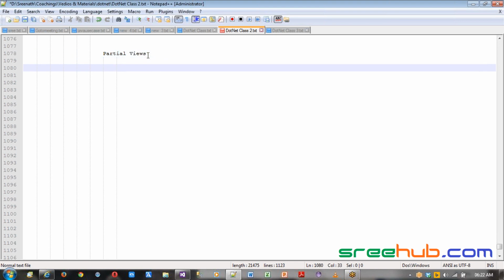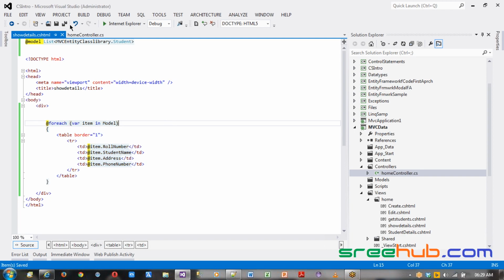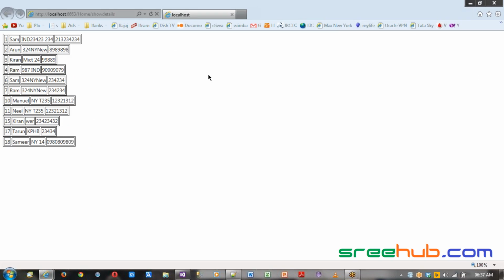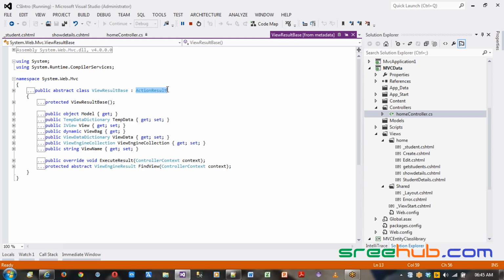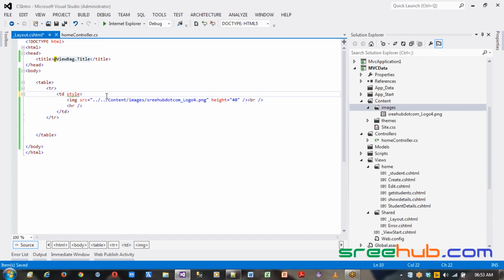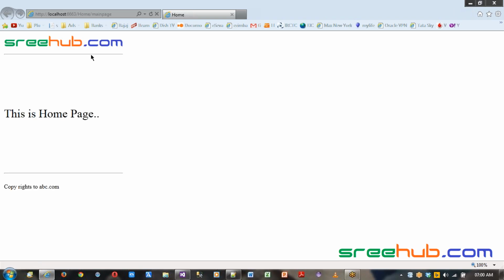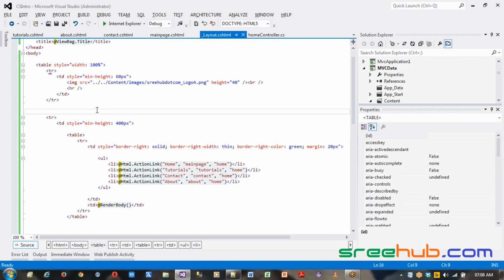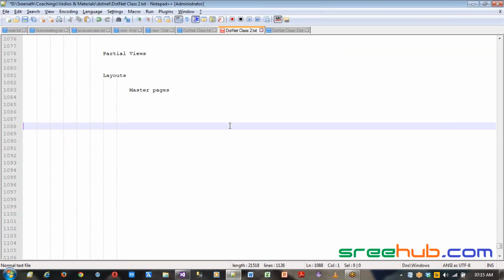MVC 4 Partial Views and Layouts